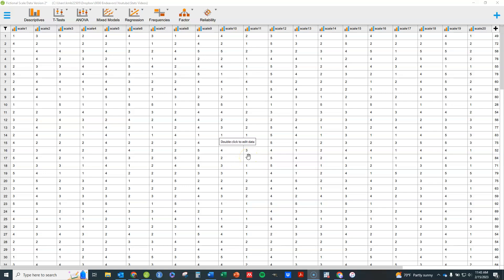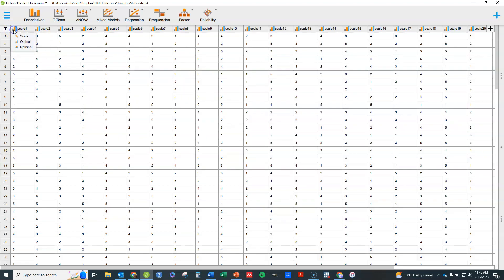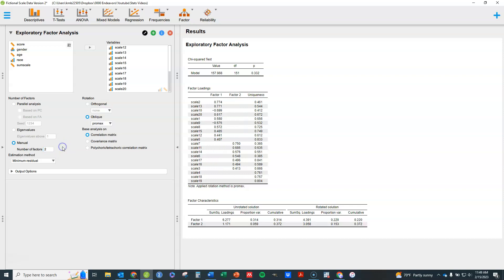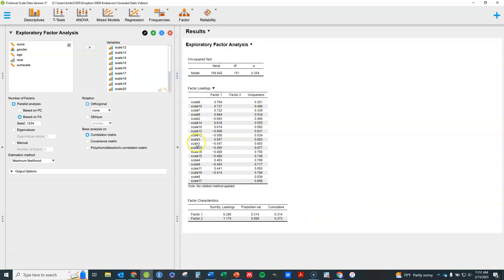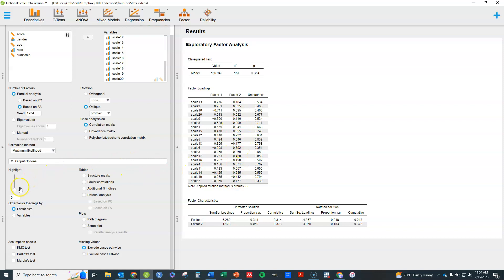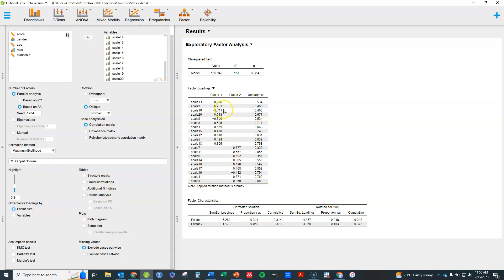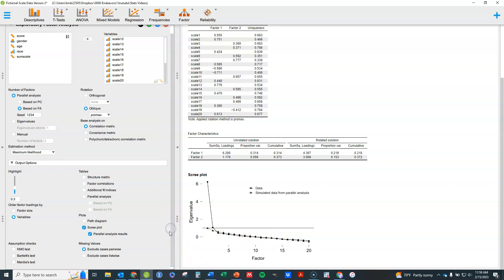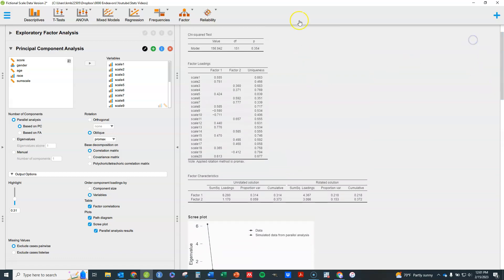Exploratory Factor Analysis EFA and Principal Components Analysis PCA in JASP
This is a demonstration of conducting an EFA or PCA in JASP statistical software. This tutorial does not cover theory.